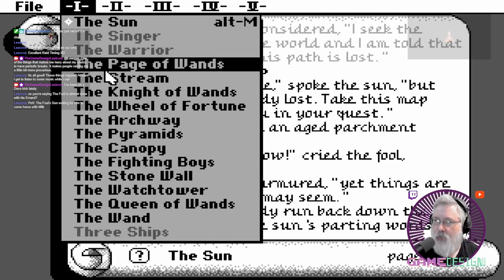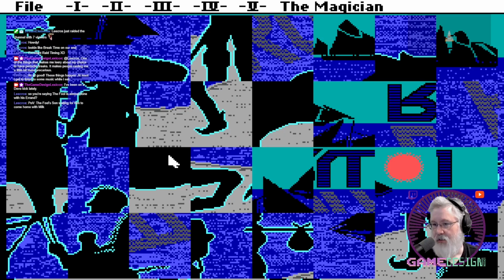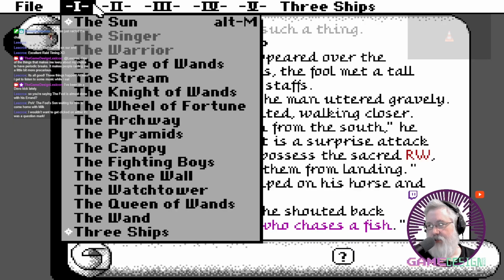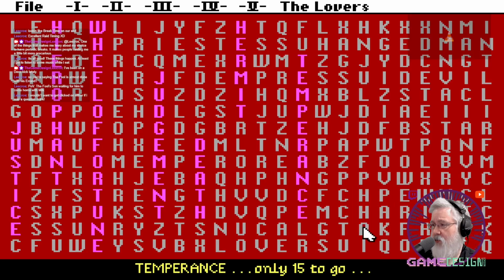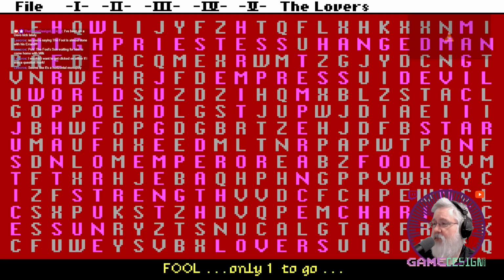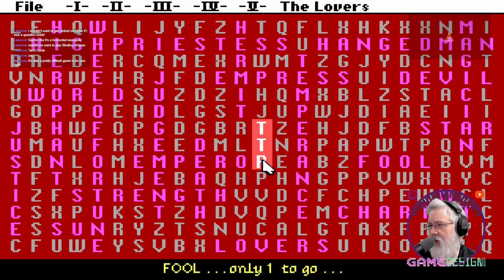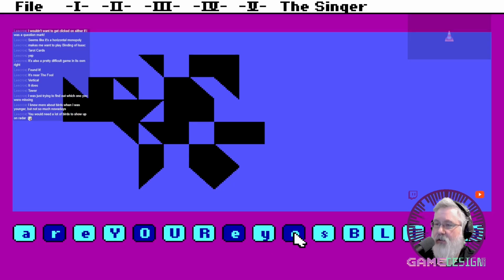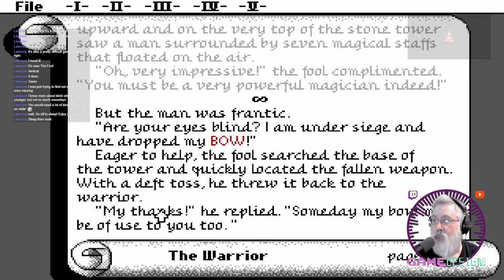The Fool's Errand / MSDOS/DOSBox | January 16, 2026 (Part 3) | Twitch VOD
Publisher: Miles Computing Inc.